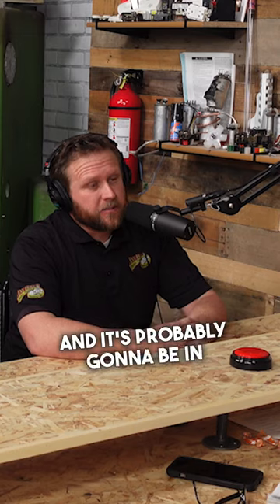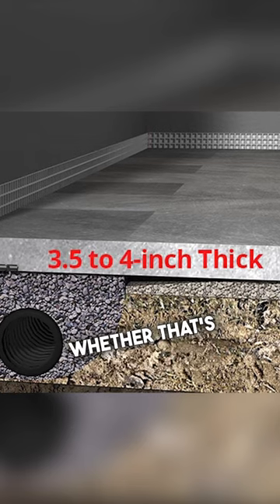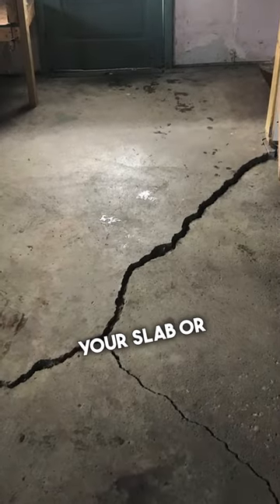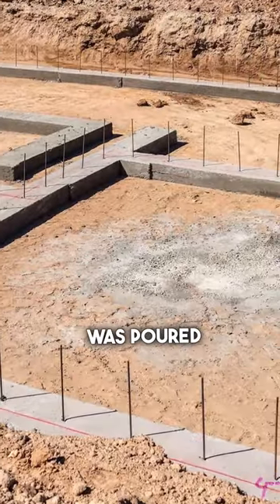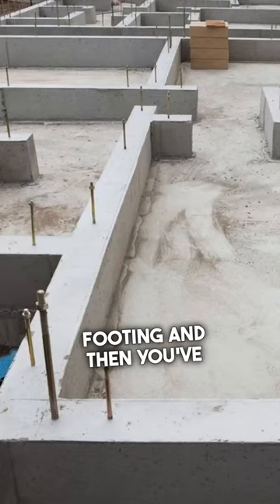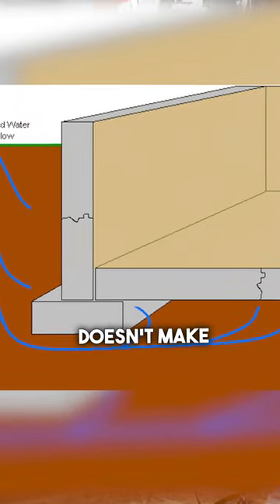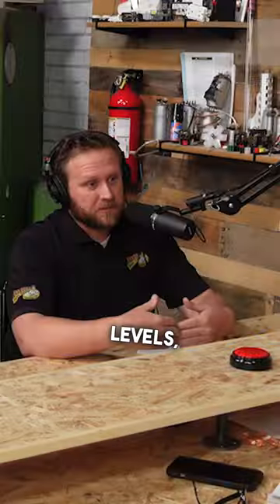Is Water Seeping Into Your Basement?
How To Know If  Water is Seeping Into Your Basement